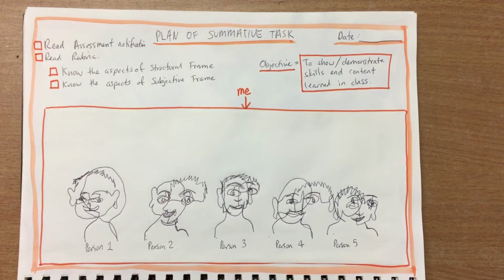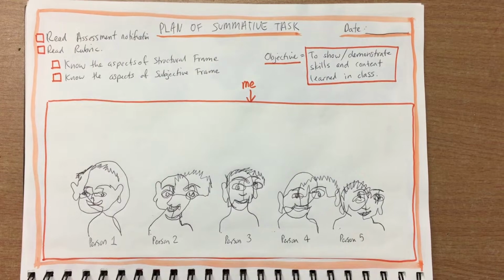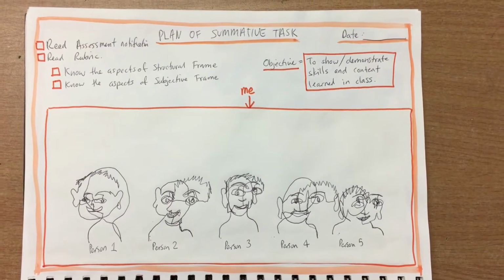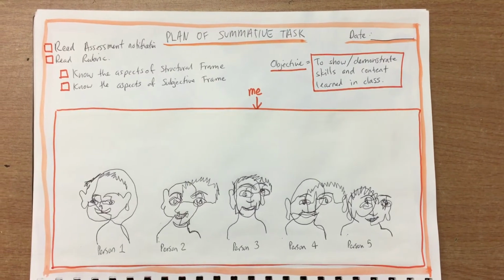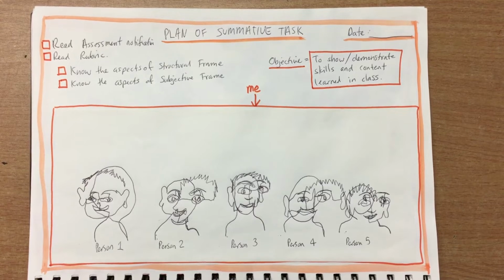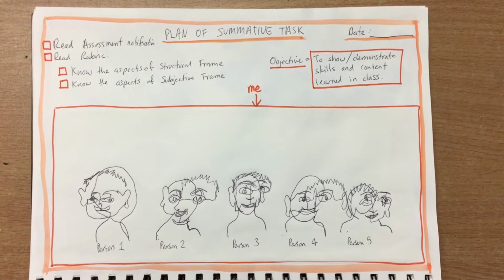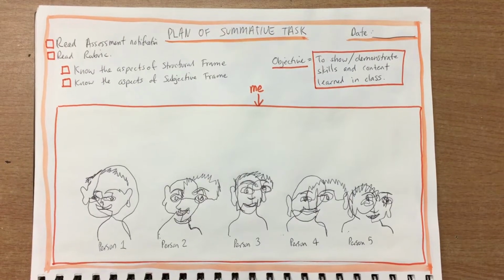Planning your Art Summative Task